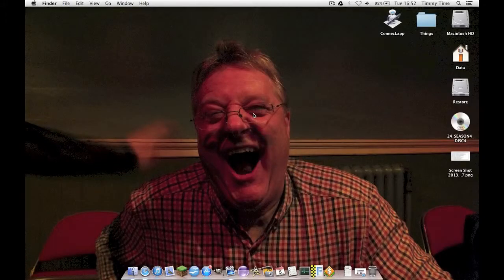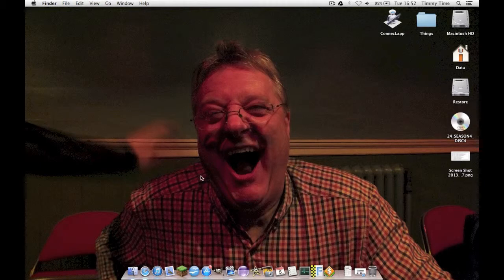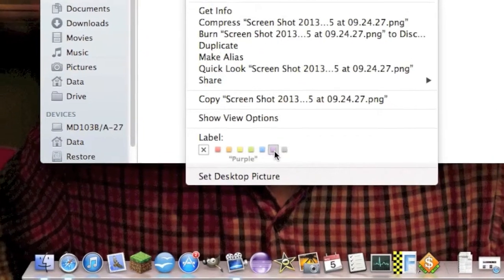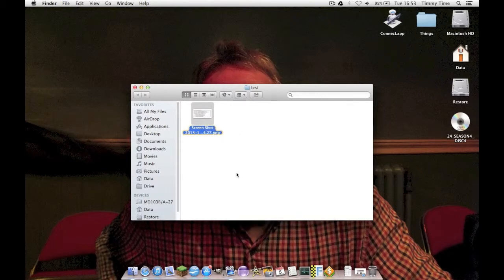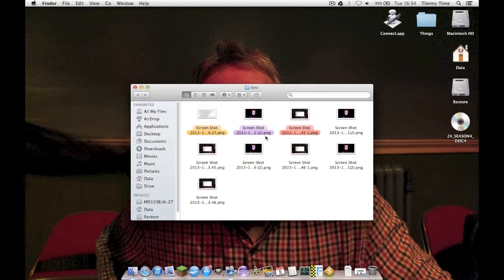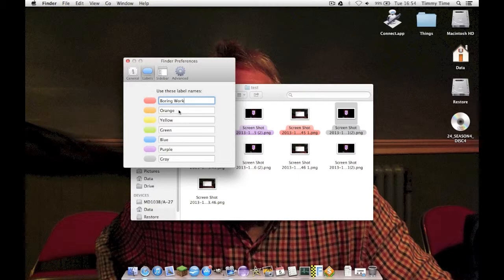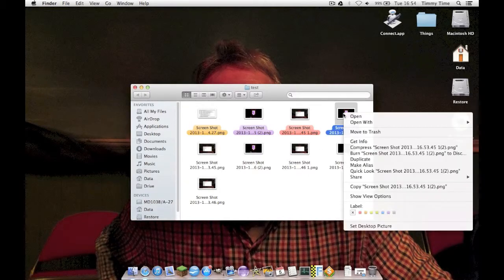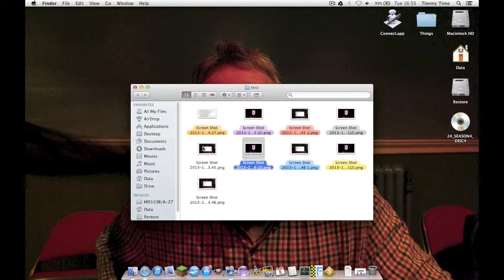Color and Custom Label Files in Finder - MacOS X How To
Today I tell you how to customise labels and colours in finder to organise your files better!

With Sound Effects and Music from iLife & YTAL